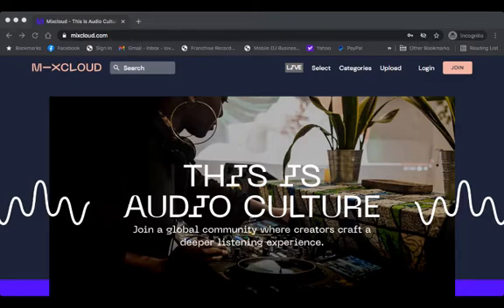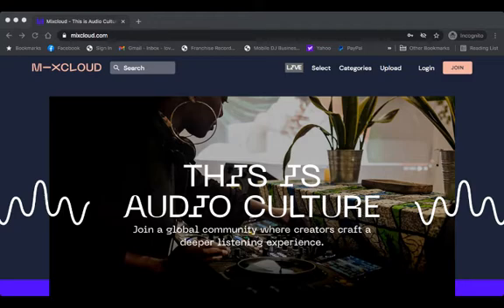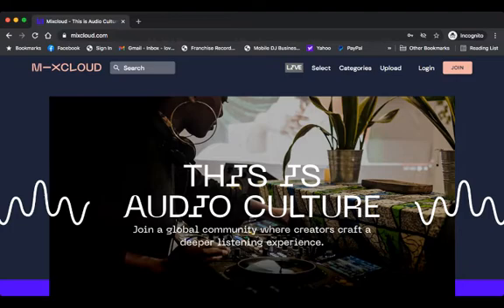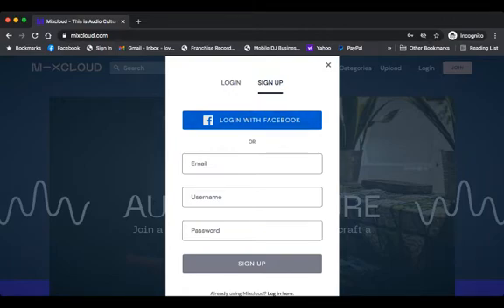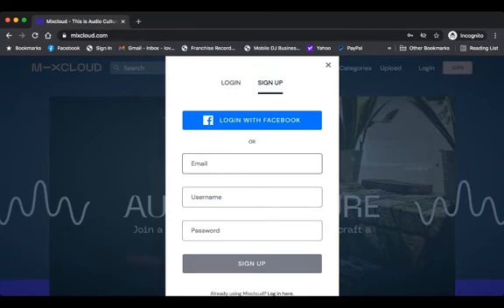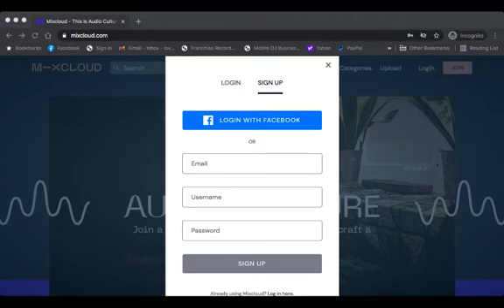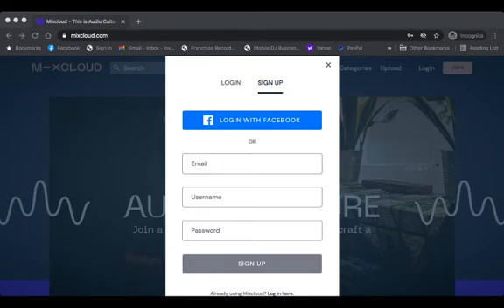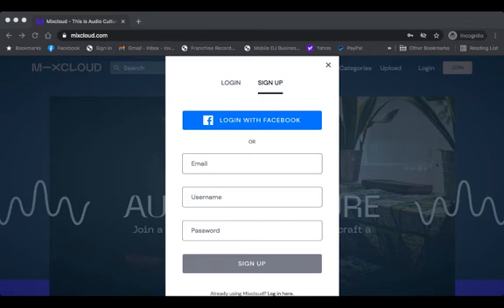HOW TO SET UP A MIXCLOUD ACCOUNT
This video is a tutorial on how to set up a mixcloud account.